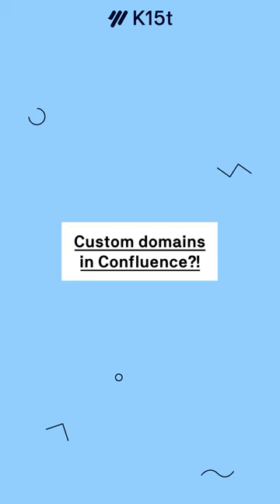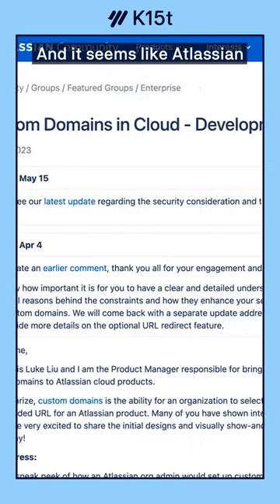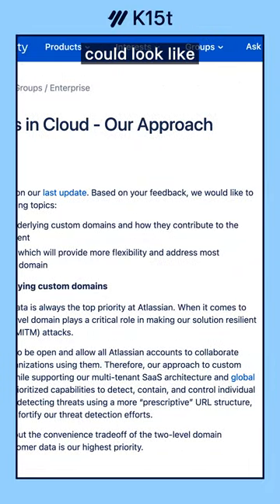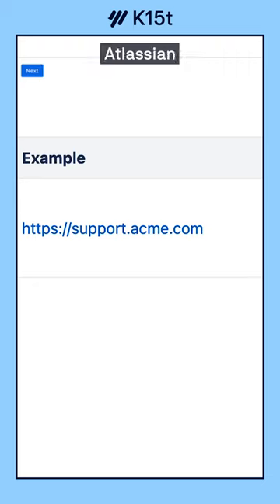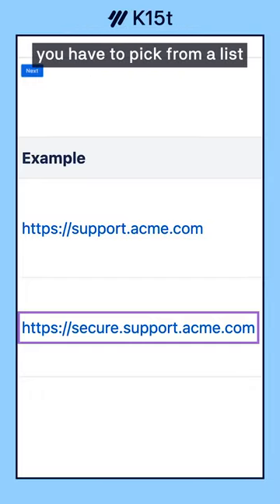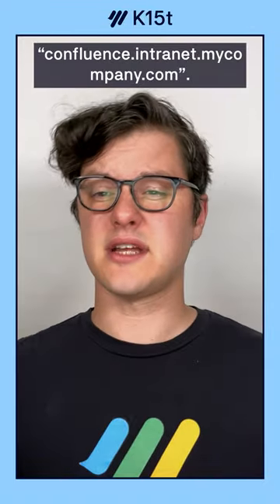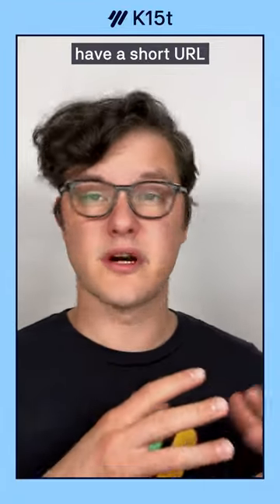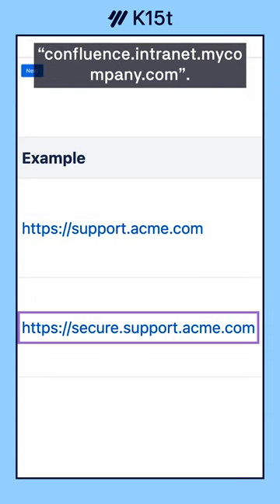Atlassian’s Custom Domain Revelation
After 12 years of waiting, it sounds like Atlassian is finally bringing us support for custom domains in Jira, Confluence, and the rest of Cloud. But there’s a bit of a catch… security.